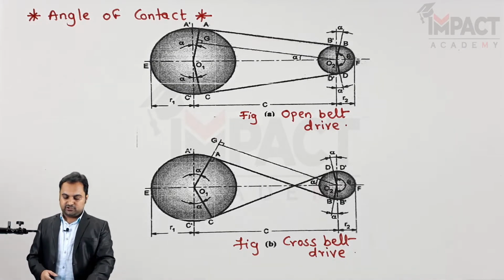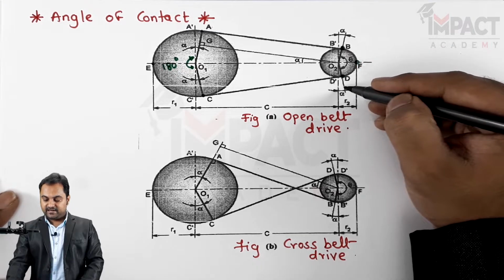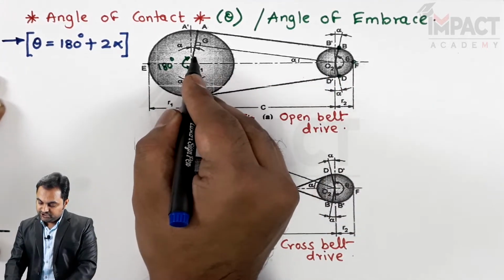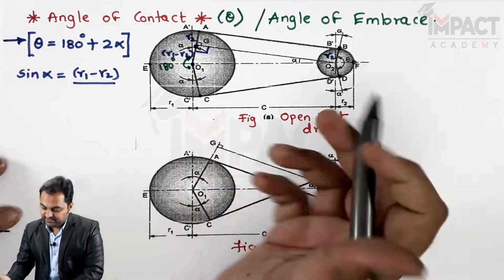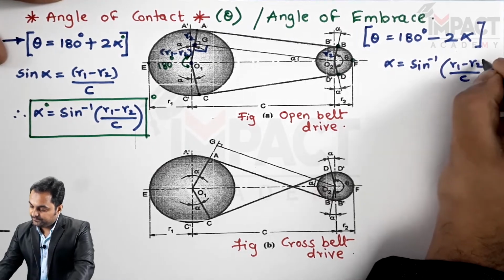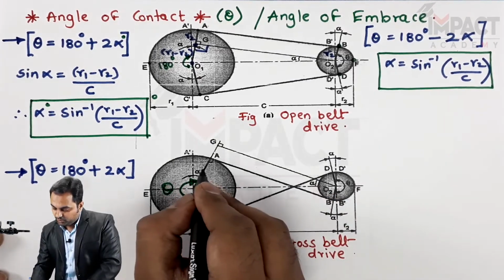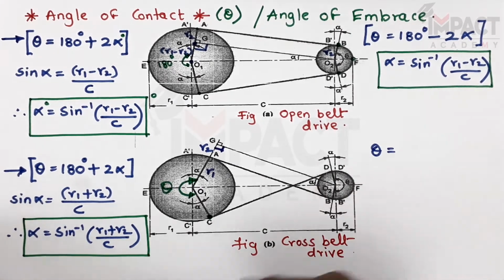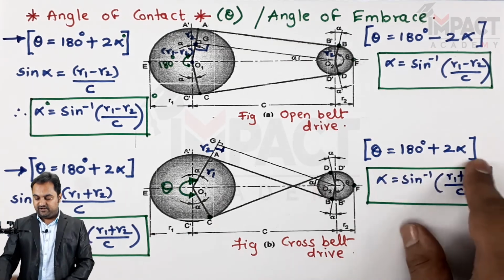Angle Of Contact | Belts, Ropes & Chain Drives | Kinematics of Machinery